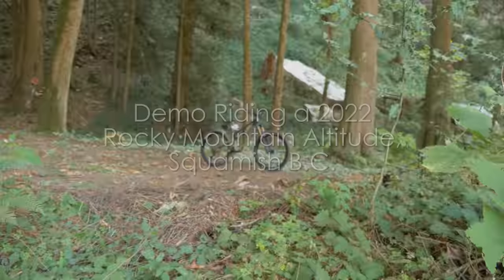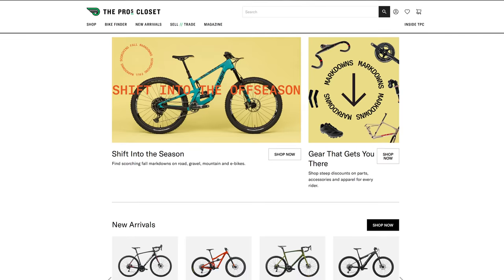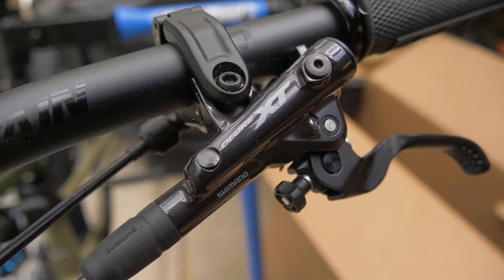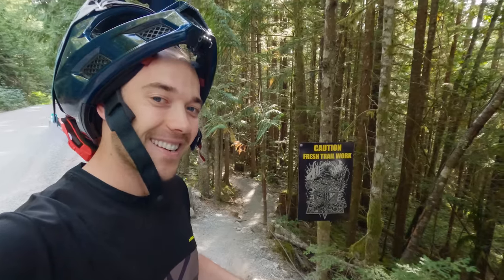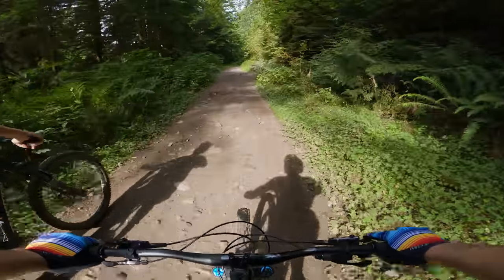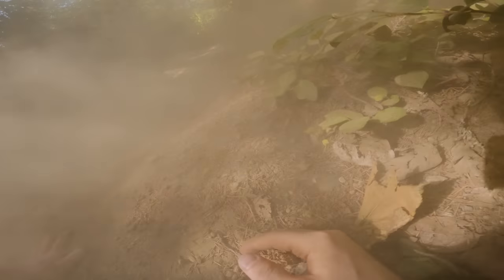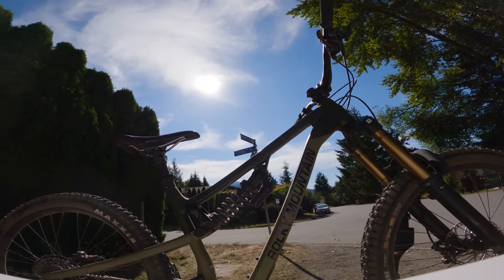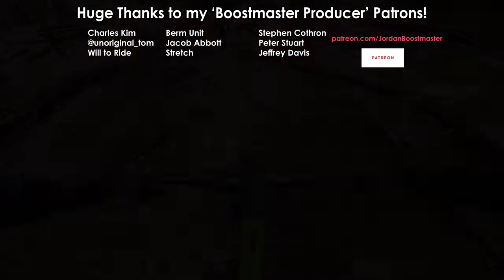This Might Be My Next Enduro Bike...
The Pros Closet lent me a brand new 2022 Rocky Mountain Altitude to demo ride so I decided to take it out to some really sick trails in Squamish!

I do like my 2020 Transition Patrol, and while I am interested in finding a size medium frame for that bike, I may be interested in getting something different as well!
Have you ridden or owned a rocky mountain altitude?  What do you think of it?

Thanks to all my PATRONS who take this channel farther!

Jordan Boostmaster is a mountain bike rider and filmmaker who embarks on exciting mtb adventures including freeride, downhill, and dirt jumping.